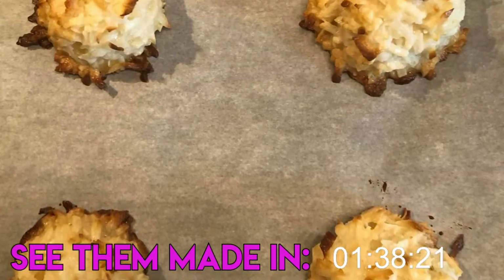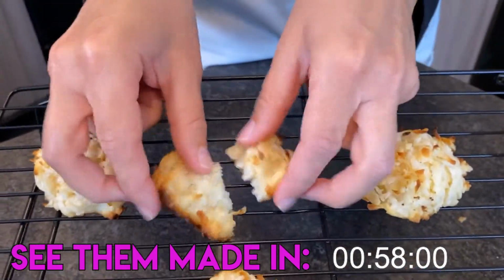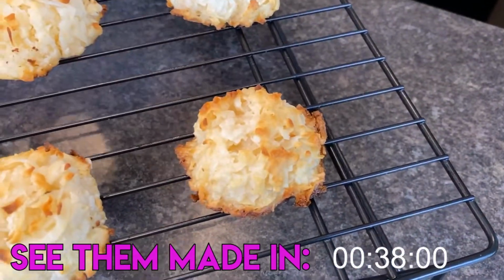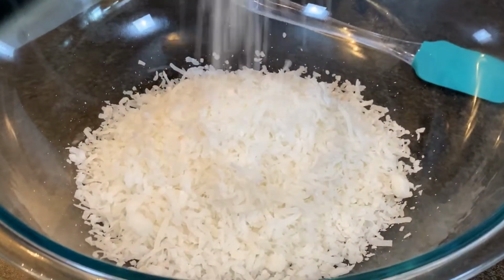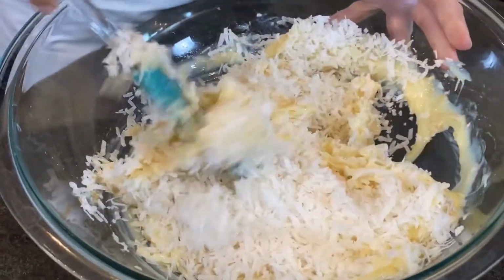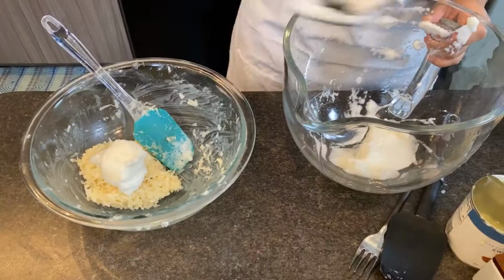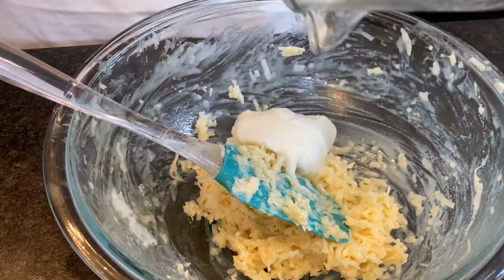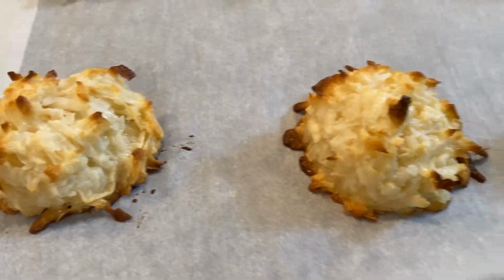🙌🍪❤Which Coconut Macaroon is the Best?!? - One Stop Cookie Shop - Cookie of the Week!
🙌🍪❤Which Coconut Macaroon is the best??!! This week on the One Stop Cookie Shop's Cookie of the Week Episode!

to find all the cookies, join our FREE "COOKIE OF THE WEEK" newsletter, take our "What's Your Cookie Personality?" quiz, get info about giveaways and more!